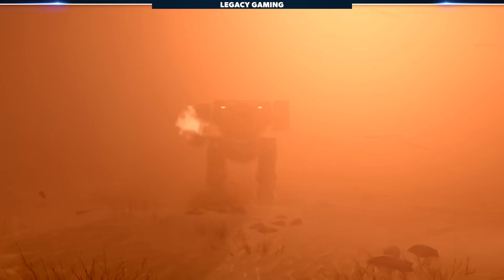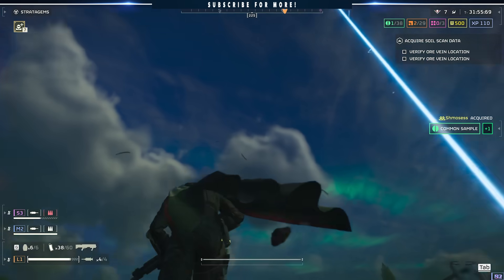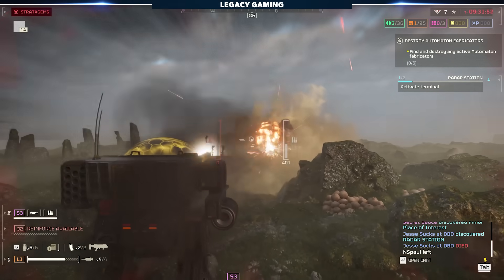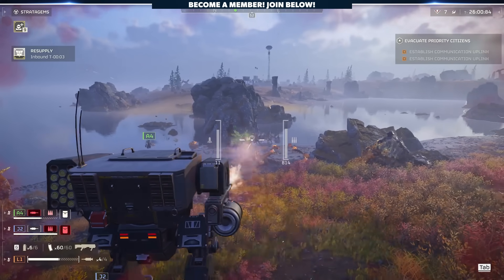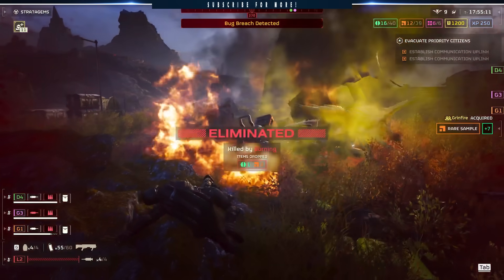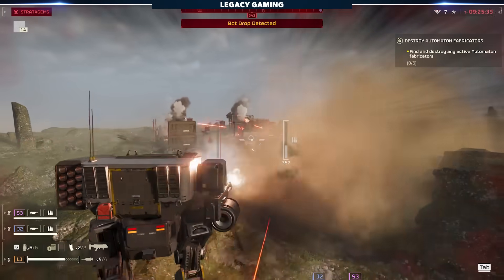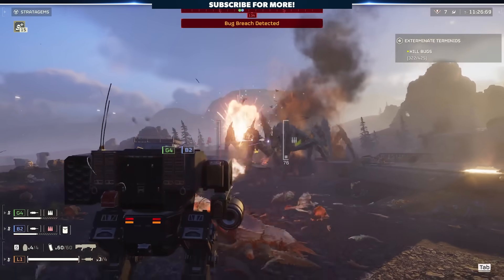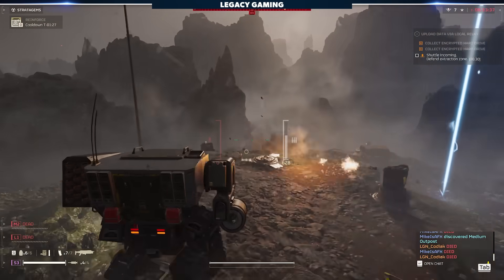Helldivers 2 - Mech PRO TIPS: EXO-45 Patriot | Gameplay Tips & Tricks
The EXO-45 Patriot is the first mech release in Helldivers 2. It features a beefy machine gun and 14 armor-penetrating rockets, but do you actually know what to do with all that firepower. In this video we break down the Patriot top to bottom and share our secrets to master mechs in Arrowhead Game Studios new co-op shooter, Helldivers 2.